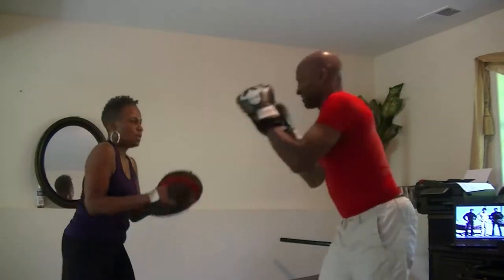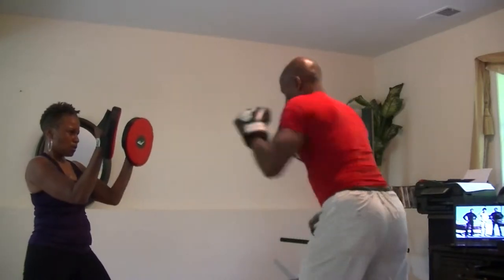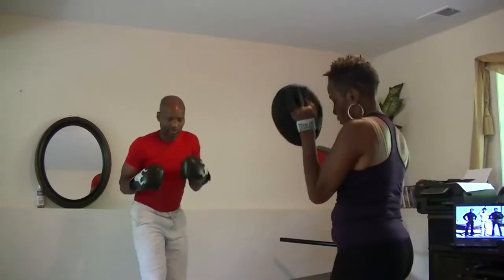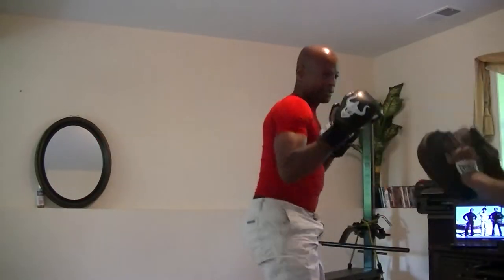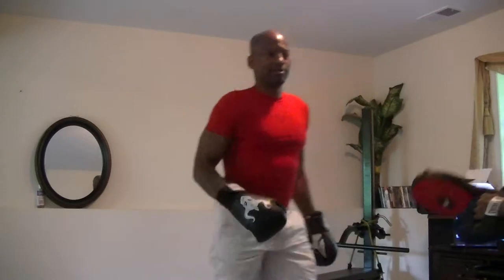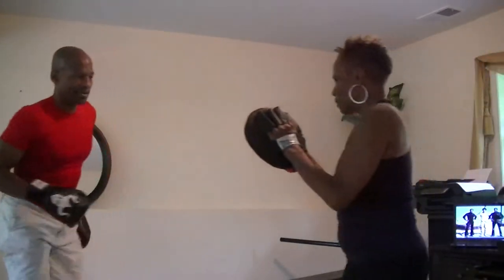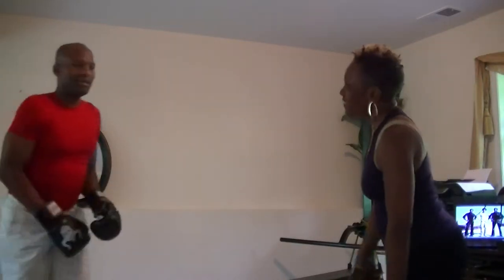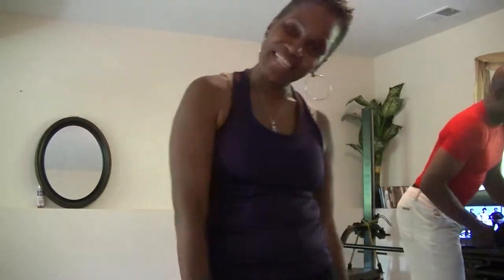Fight Science for Seniors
A mixture of calisthenics with home fitness equipment, static/dynamic warm up movements, kicks, punches, kickboxing warm ups, punch/kick combos on focus mitts with combo kicking drills..

Must have:  boxing gloves, wraps, perfect pushups, elastic bands, yoga mat, good audio